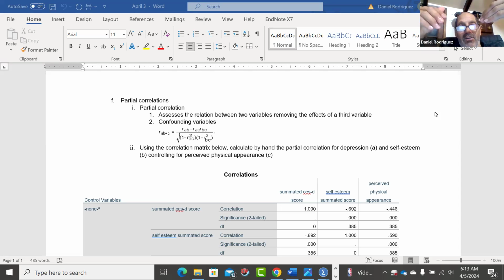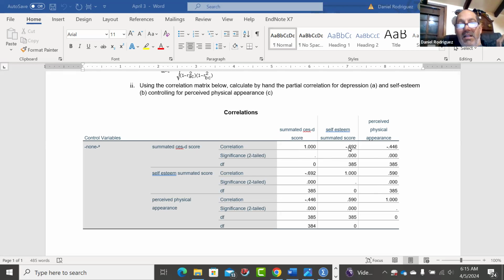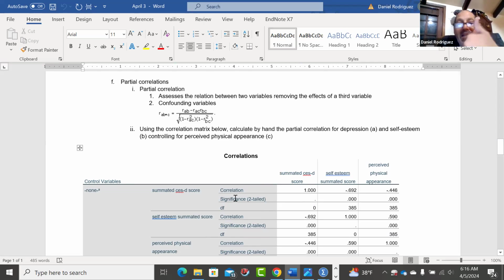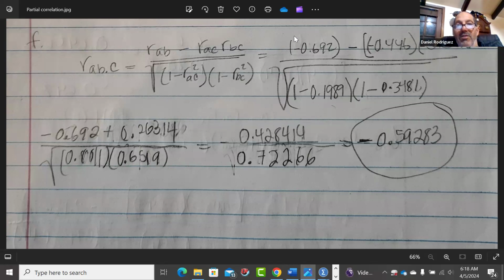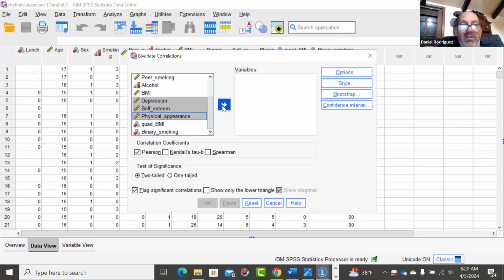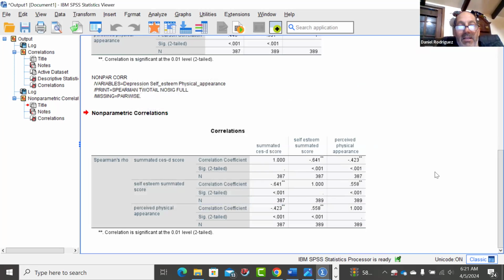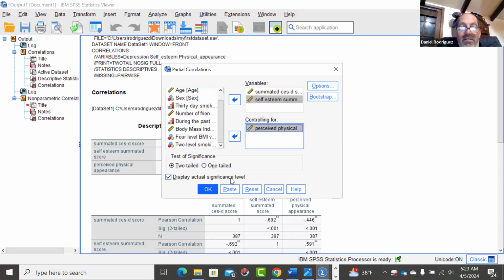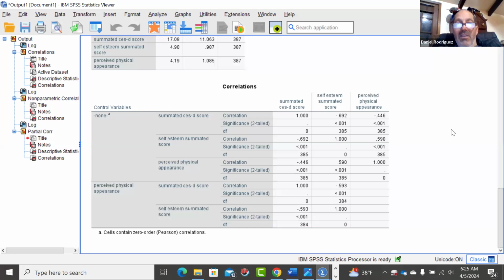Partial correlation example by hand and on SPSS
Calculating a partial correlation by hand and using SPSS software